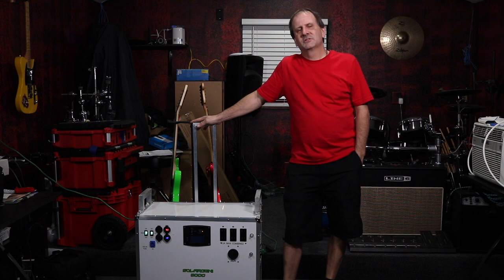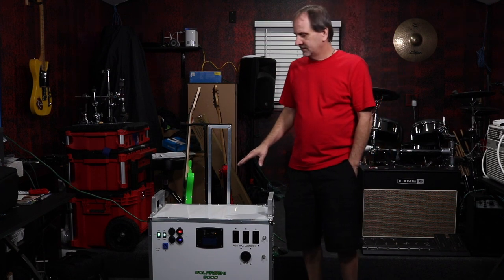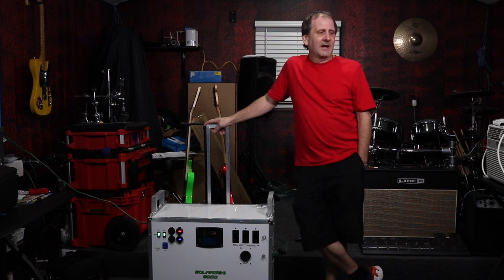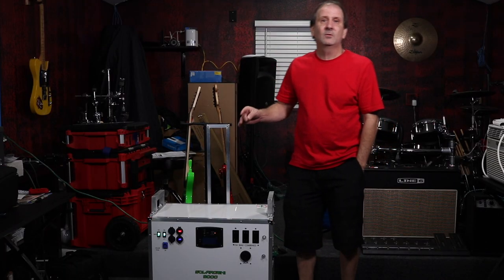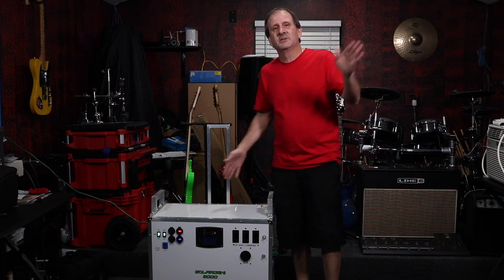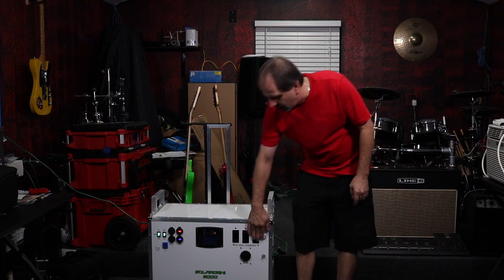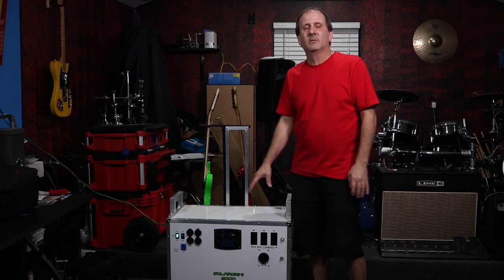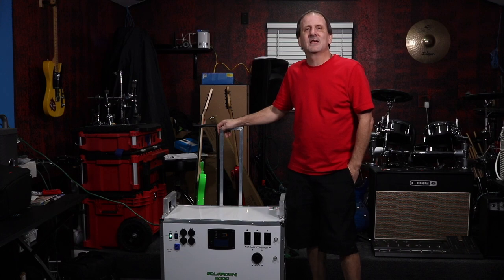SolarGeni 9000 Portable Solar Generator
This is a video of the SolarGeni 9000 Portable Solar Generator with an MPPT blue tooth solar controller will run your homes A/C unit. This Beast of a solar portable generator is capable of producing 9KW/9000w with a continuous load of 3KW/3000w. I use the BEST and NEW Lifepo4 Headway 38120 cells for this build. The SolarGeni 9000 is by far the most extreme off grid living, camping, tailgating and or construction portable solar generator or portable power supply on the market today! It is proudly made right here in the good ole USA! Aluminum Frame all TIG welded with aluminum body panels makes this it's very on faraday cage to protect all your electronics and battery inside the unit. We only use the best Continuous/constant duty BMS in our SolarGeni products.